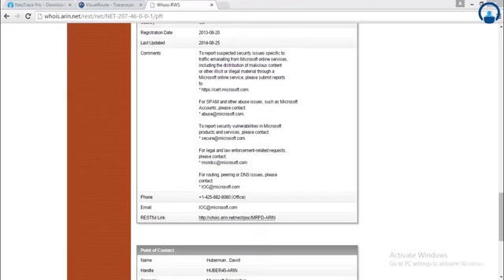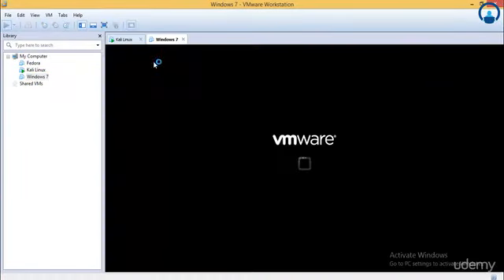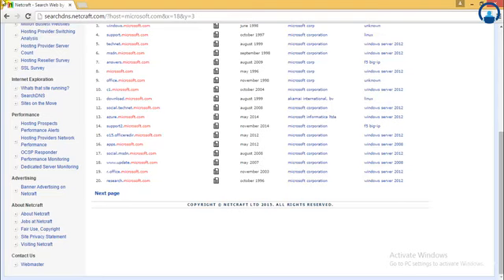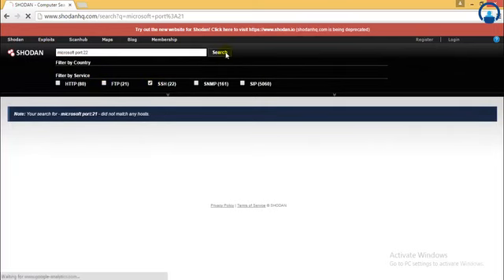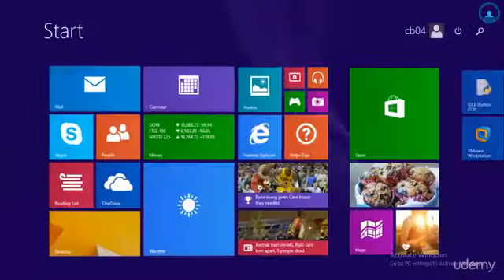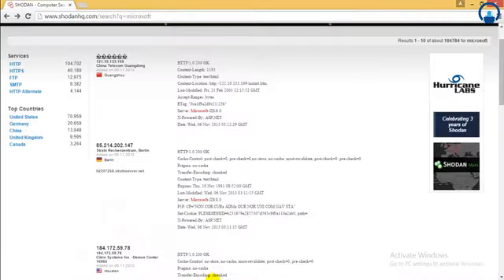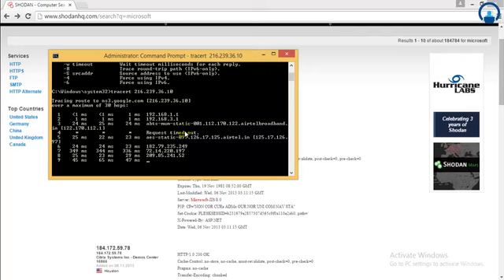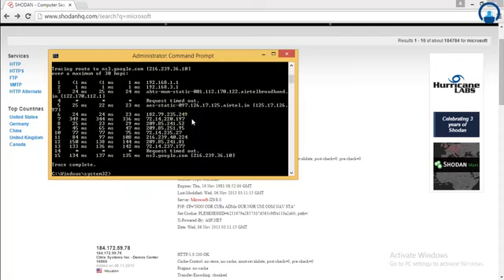Lesson 19 : Determining Operation System